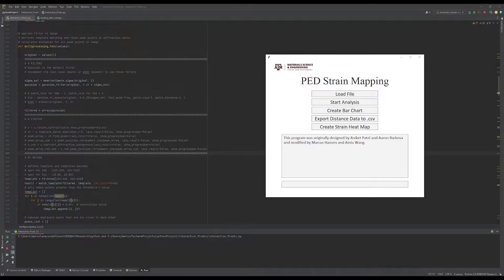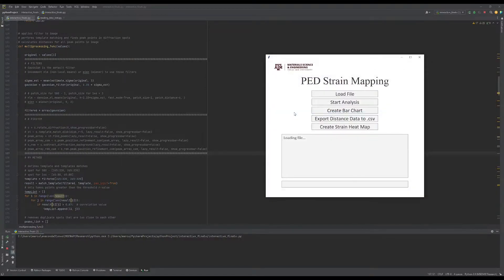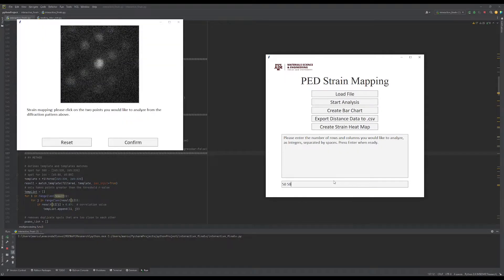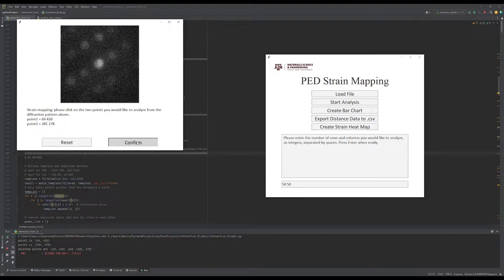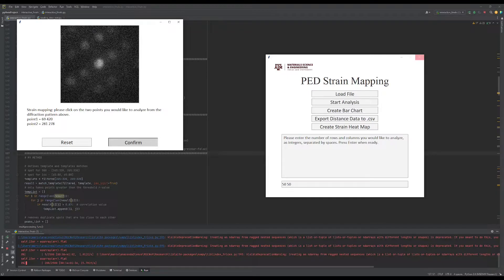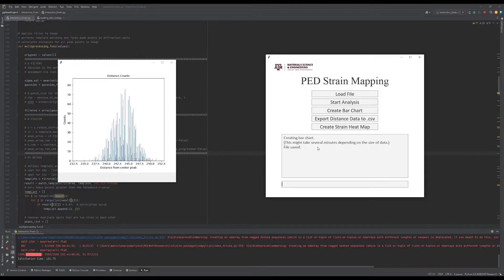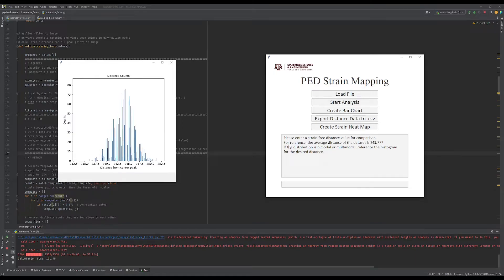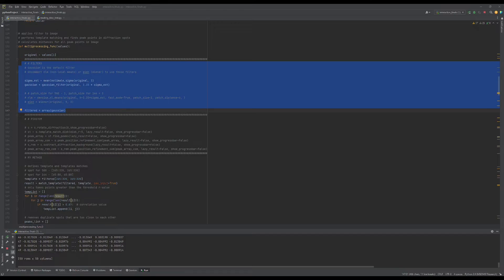PED strain mapping tutorial video by Marcus Hansen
This video describes how to use the code developed by our group to perform strain mapping using PED data. The algorithm was originally developed by Aniket Patel and Aaron Barbosa and later improved by Marcus Hansen and Ainiu Wang.